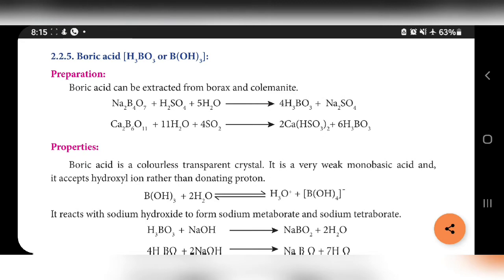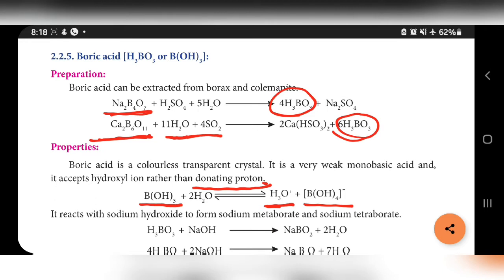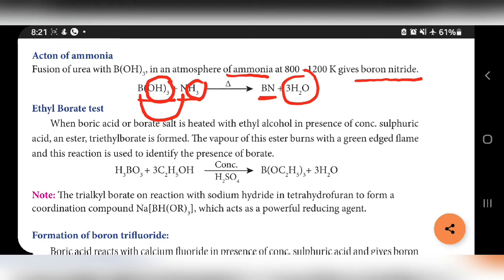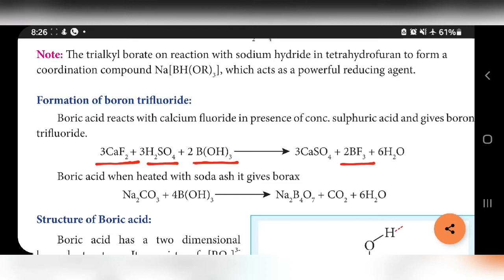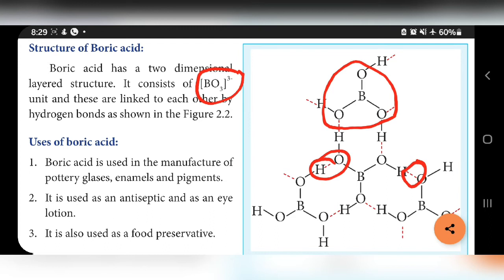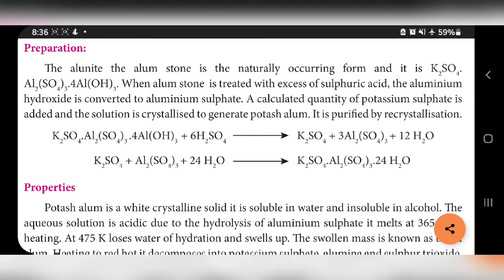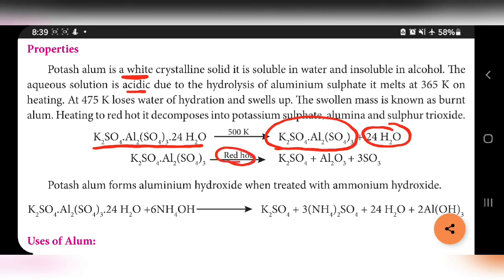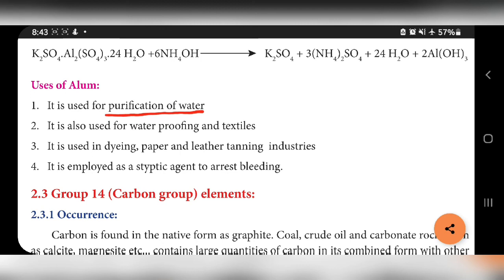Std:XII/chemistry/P block elements-I/Part:3